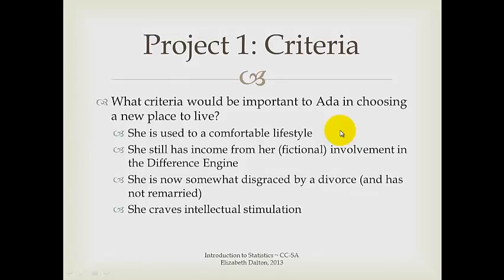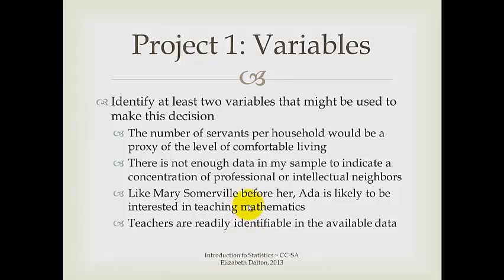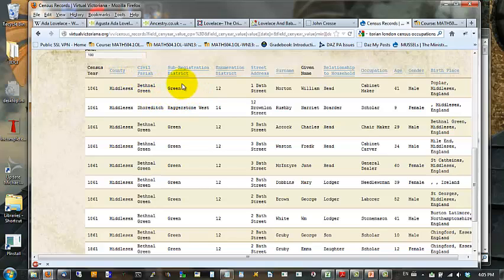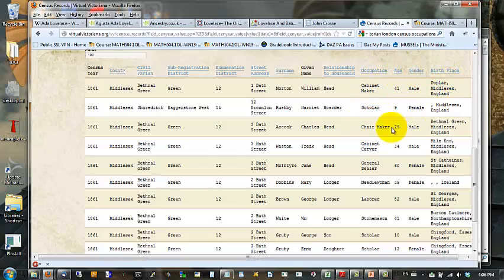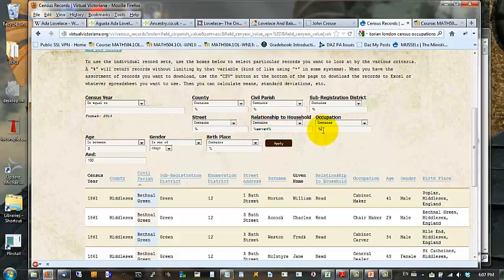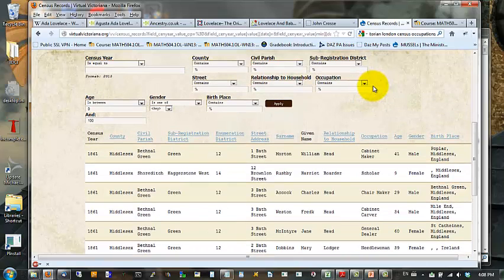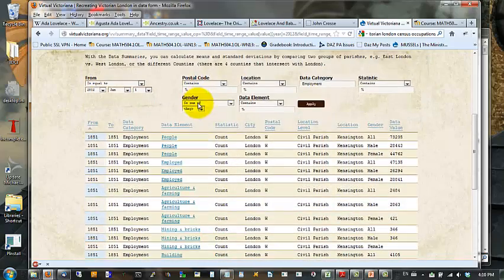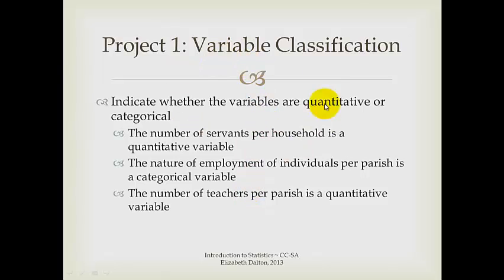Statistics Project: Learning from Data (Part 2)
This video covers the first three (out of four) criteria required for Project 1: the overall reasoning of how to decide on a neighborhood in Victorian London based on data, examination and selection of useful variables, and defining whether the variables are quantitative or categorical.